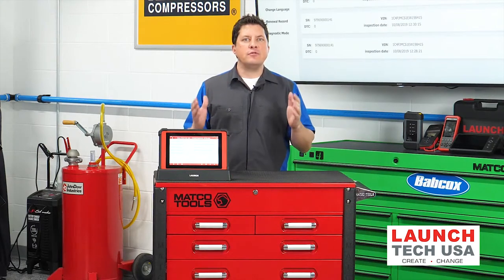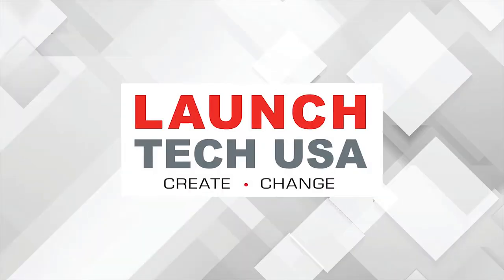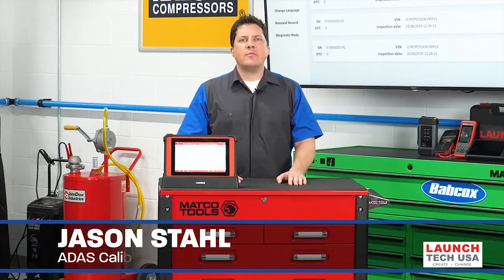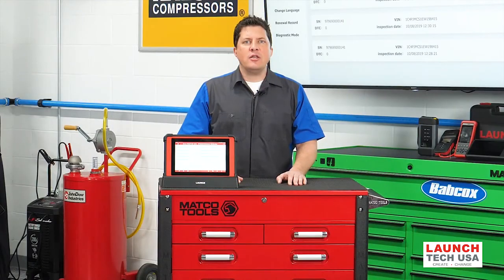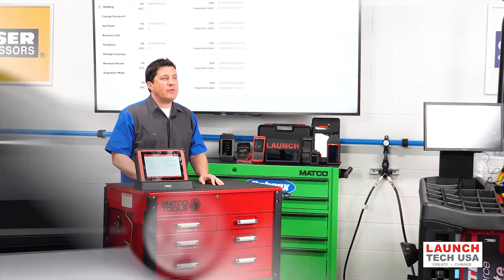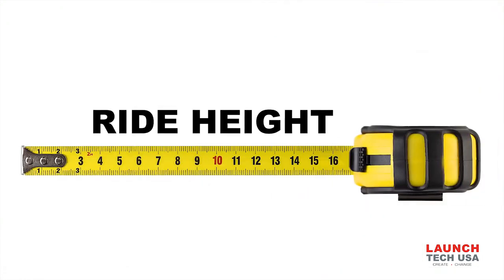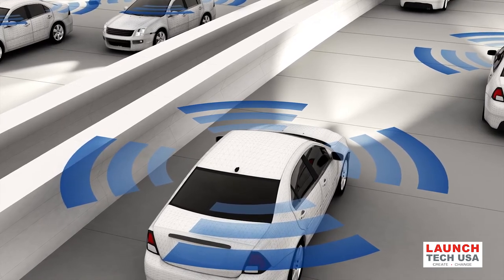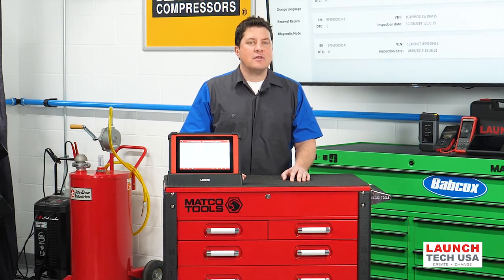First Steps for Calibration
There are steps to take when preparing for an ADAS calibration. Most every vehicle needs a scan these days, and some also need a recalibration. Always reference the OEM repair guidelines to know for sure. ADAS systems are dialed in to the millimeter, so being a few millimeters off can be a big deal. For the safety of the consumer and to shield yourself, your employees and your family from liability, you must know these recalibration steps.